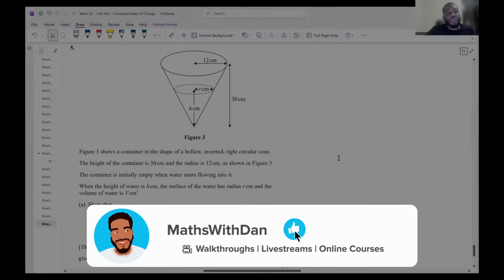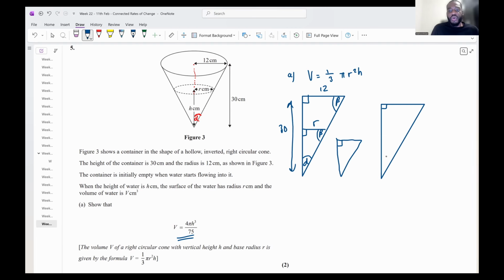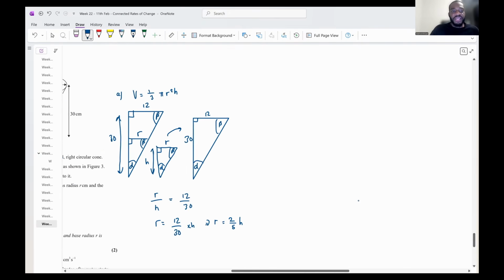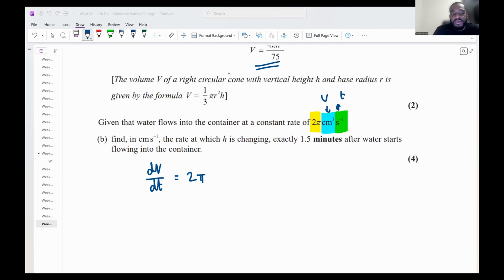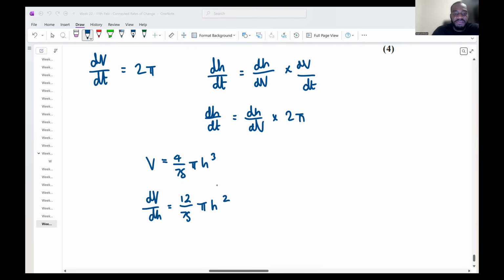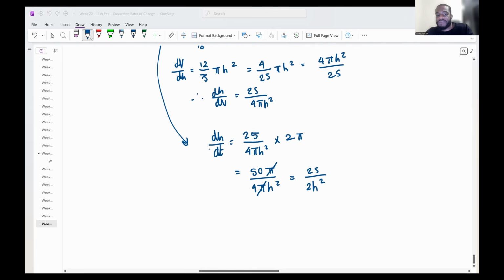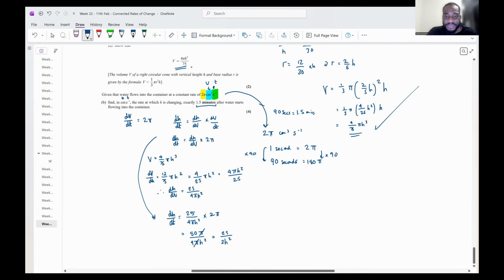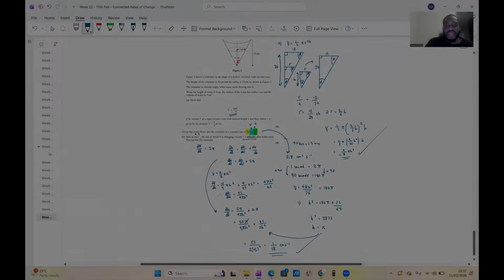A Level Maths | Connected Rates of Change | Live Exam Question Walkthrough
Connected Rates of Change Explained!

This clip was taken from one of my live online group classes, where we worked through a tricky exam-style question involving connected rates of change.